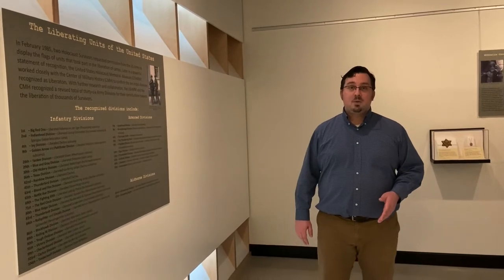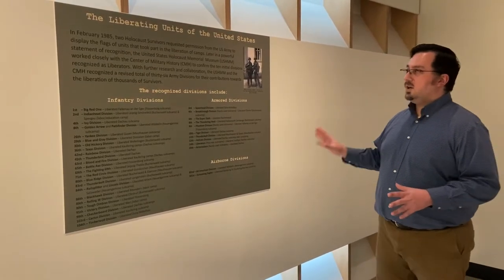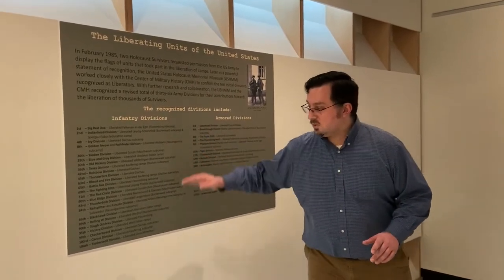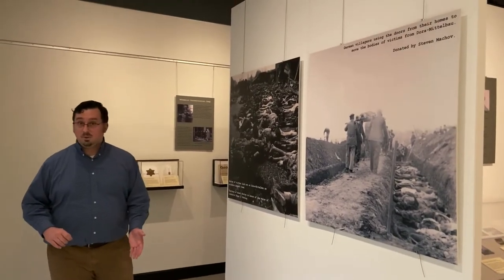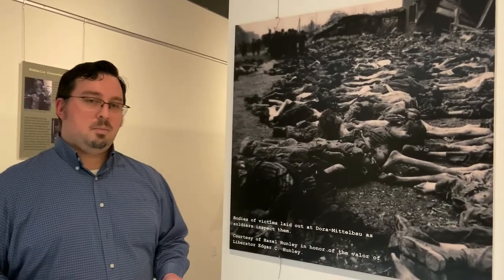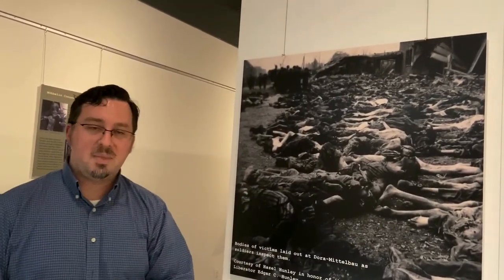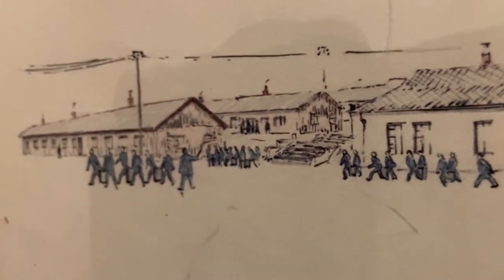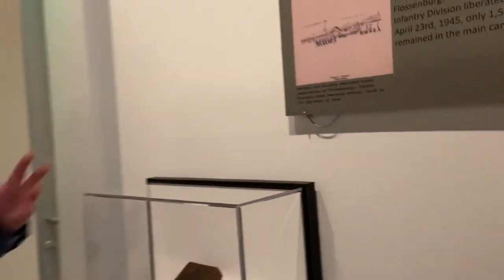Through Their Eyes: Liberating Units, Dora- Mittelbau, and Flossenbürg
In the final video of the series, Curator Cody Rademacher covers a few small sections as well as the Flossenbürg Concentration Camp Network.

If you'd like to know more and how to see Through Their Eyes in person, go to hmcec.org for the latest information.